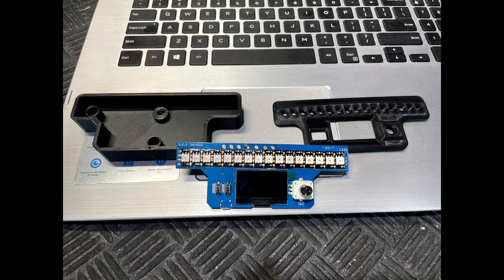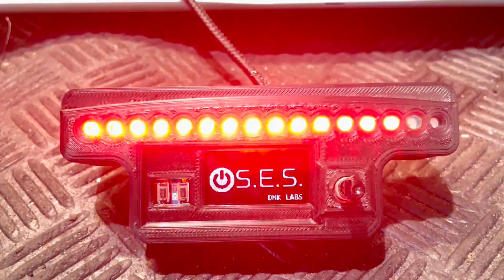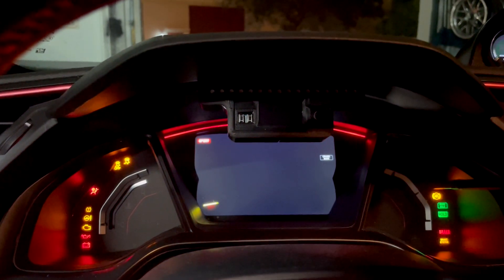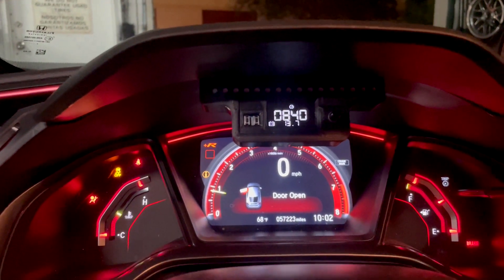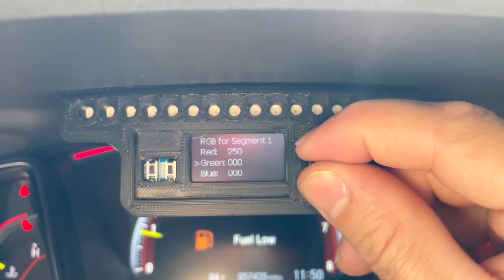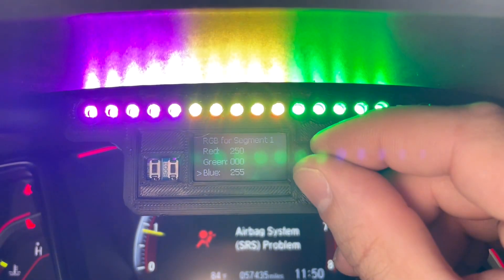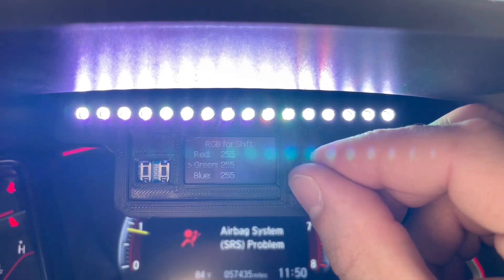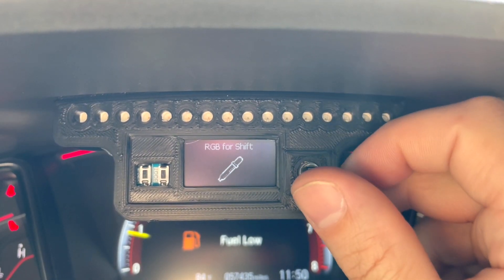Shift light V2a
S.E.S Scheihing Electronics Solutions LLC , introducing the second generation of the sequential shift light module V2, this new version has an integrated display multifunction.
Quick features:
Fully customizable color, segments , rpm range per segment.
Dual zone brightness  (Daylight and nightime)
Battery voltage
RPM
Ethanol content
Coolant temperature
(another free input for :Oil temp , Oil pressure?)